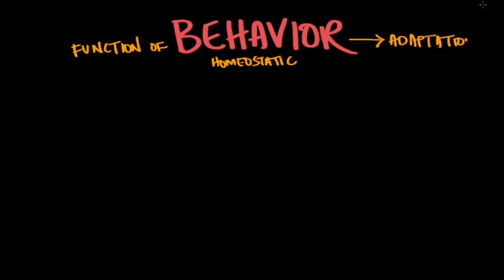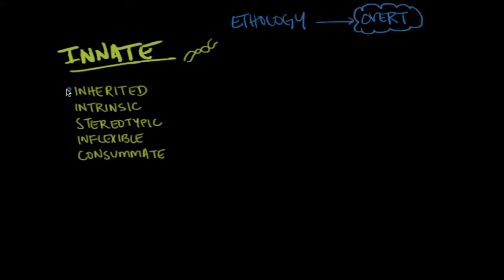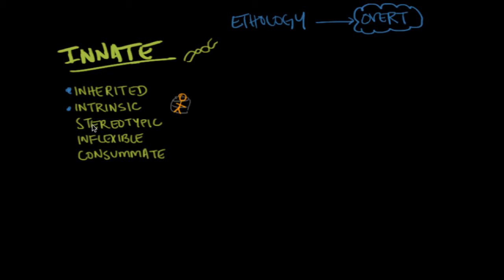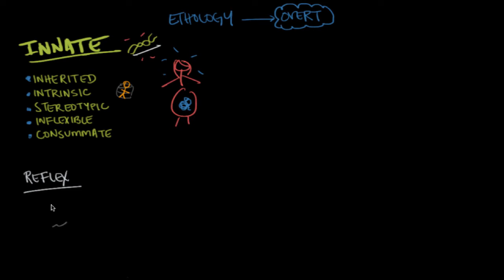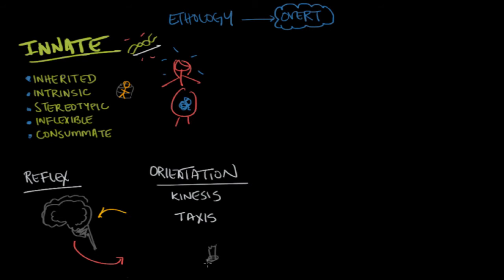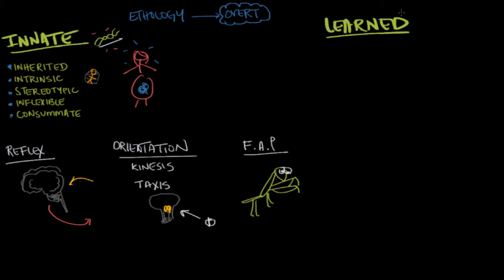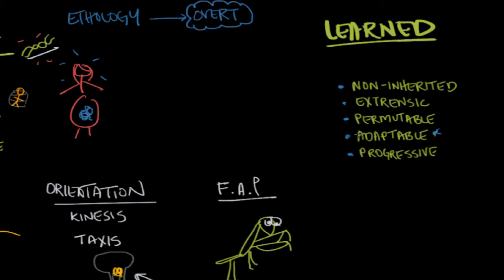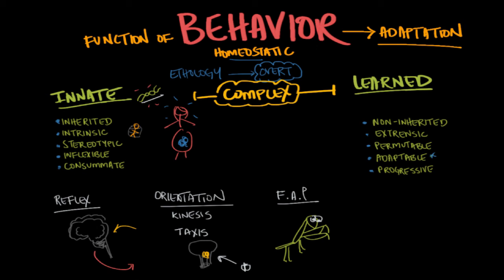Adaptive value of behavioral traits